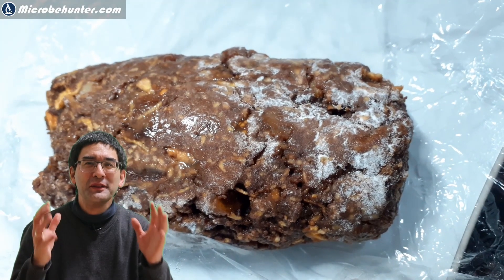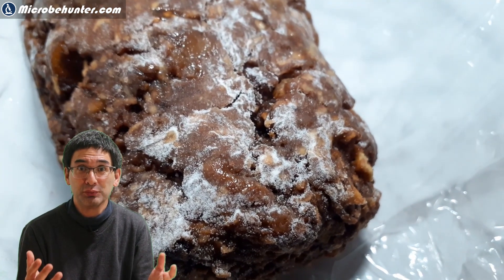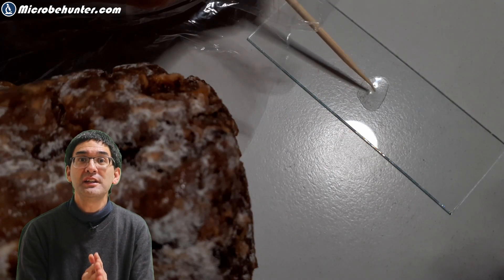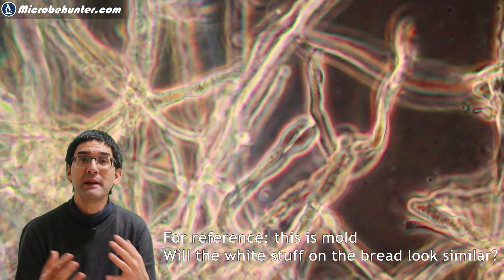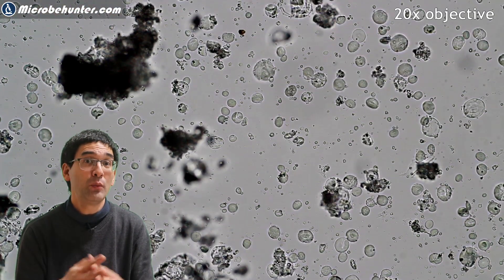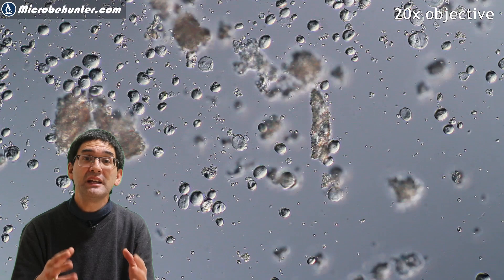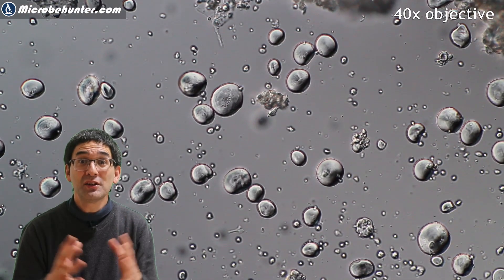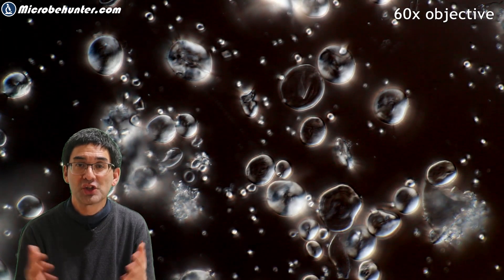Is this bread safe? Using a microscope to find out 🔬 172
Is it mold? What is the white stuff on the bread? Here I show you how to use a microscope to identify the material on the bread.

✔ Check these Hashtags!